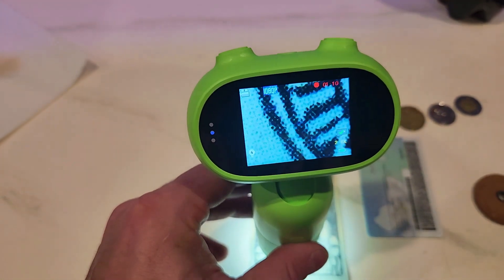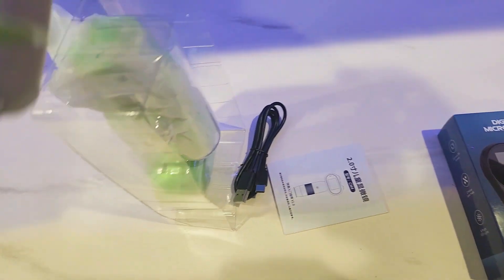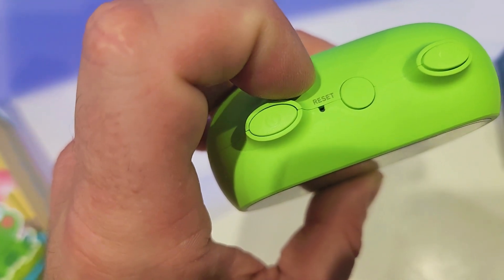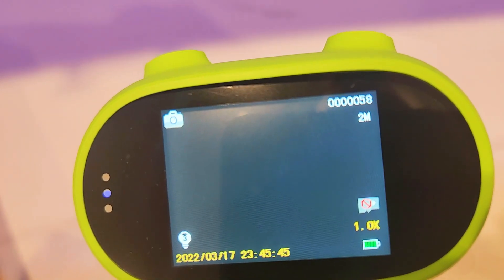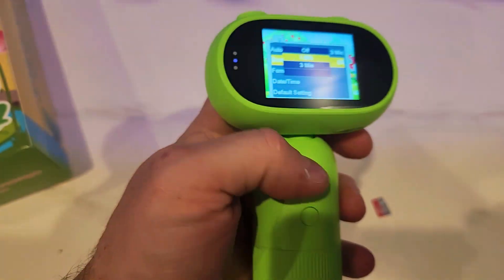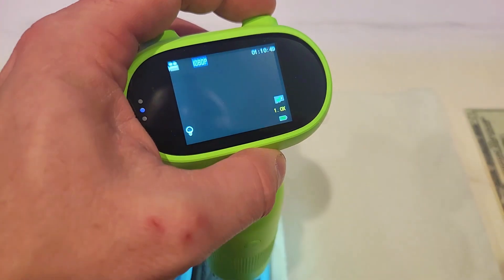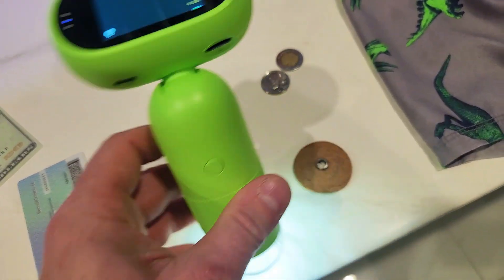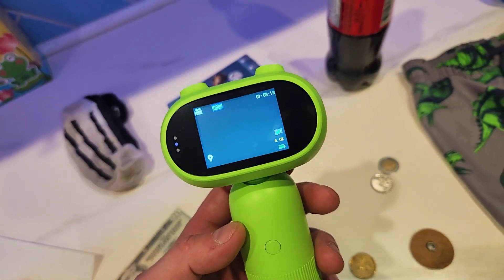1000X Handheld Digital Microscope for Kids - Best Portable Pocket Microscope for Coins, Stamps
- We look at this 1000x Handheld Digital Microscope for kids with a 2' screen and video recording capability. In this video, I'll take a close look at this 1000X Handheld Digital Microscope and its features, including USB-C, video recording, and high magnification up to 1000x, 500x, 250x. This portable, easy-to-use pocket microscope allows you to inspect coins, stamps, jewelry, electronics, and even plants with incredible clarity. Connects easily to your phone or computer for saving photos and videos. The built-in LED lights ensure perfect lighting, while the ergonomic design makes it comfortable to hold during detailed inspections. This microscope is a useful tool for science experiments and educational STEM projects. We explain how it works as a portable microscope for students and kids, showing you the simple steps to get started. Whether you're a parent, teacher, or just curious about the microscopic world, you'll find clear demonstrations on how this microscope can help you explore tiny details.